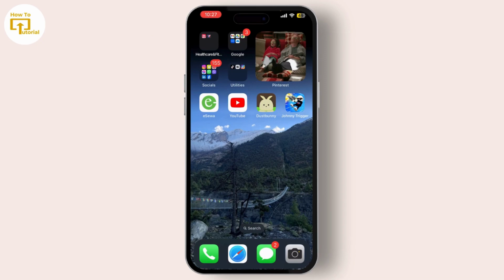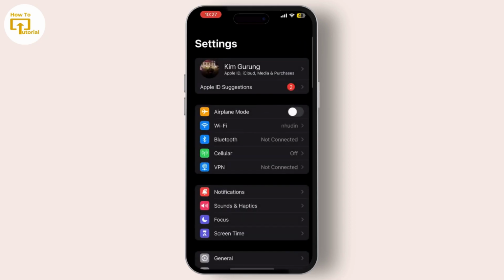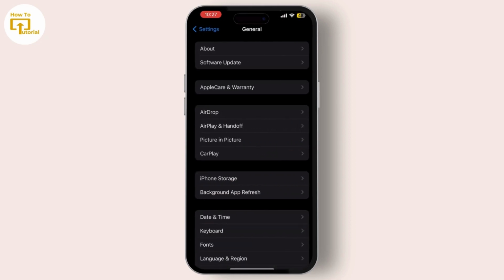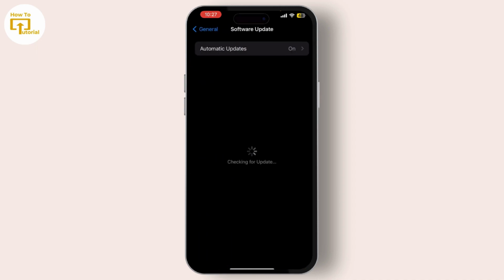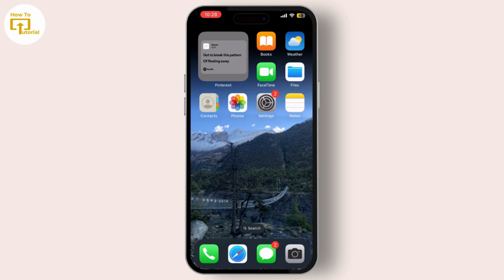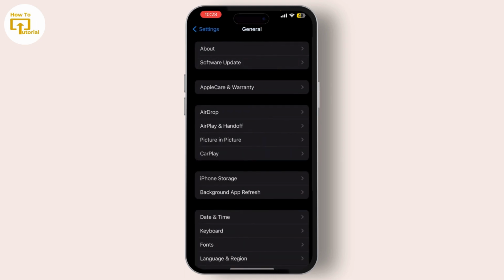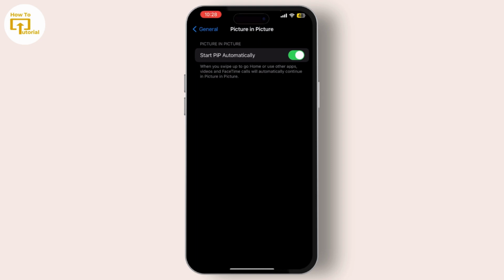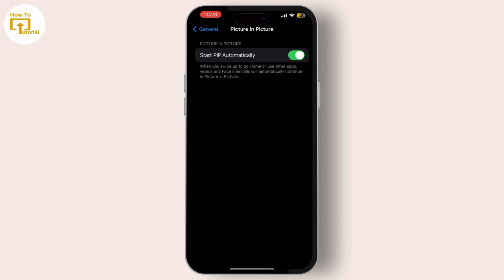How To Fix PIP Not Working on iPhone or iPad 2024 | Enable picture in picture iPhone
Easy Guide on How To Fix PIP Not Working on iPhone or iPad 2024. Easily get PiP to work on iPhone with the help of this tutorial.

Is your Picture in Picture (PiP) mode on iPhone or iPad acting wonky? Don't worry, Login Helps is here to save the day! In this video, we'll unveil simple fixes to get your PiP working flawlessly again.